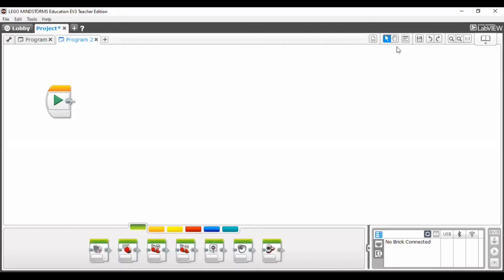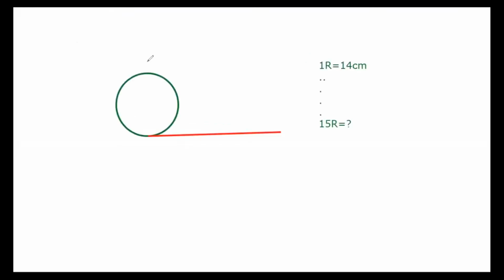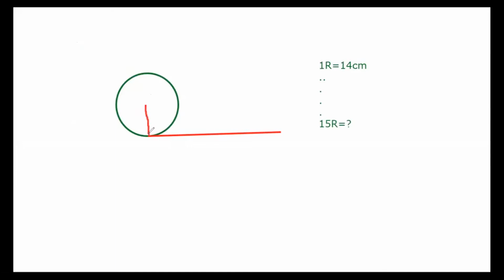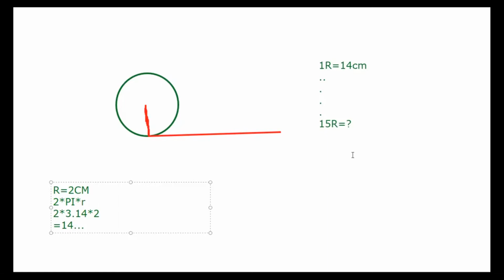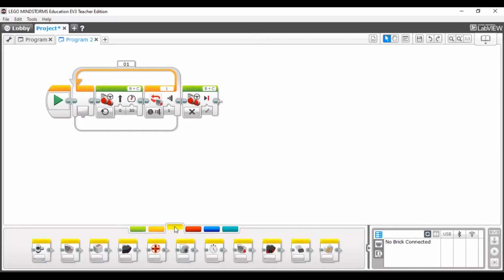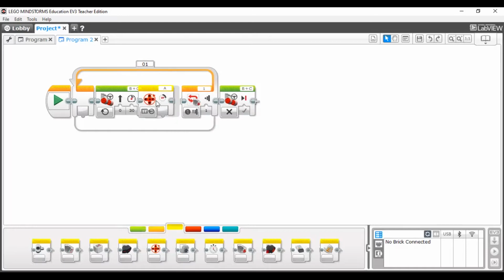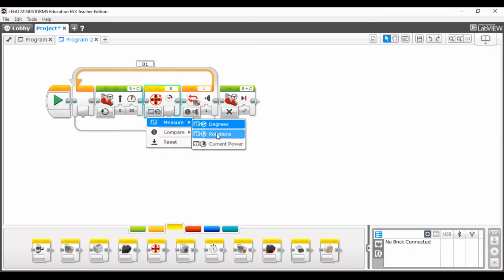CALUCTING LENGTH USING EV3 MINDSTROME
HOW TO CALUCULATE THE LENGTH OF ROOM USING MINDSTROME.

WE HAVE ROTATION SENSOR BLOCK IN MINDSTROME.